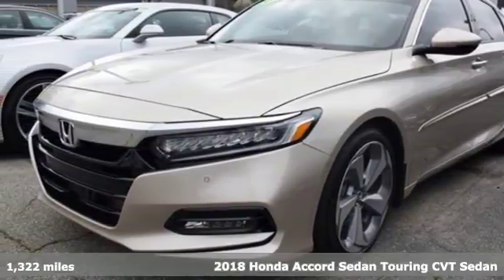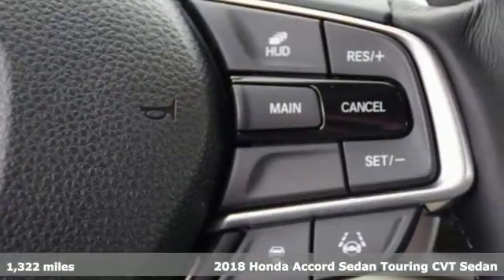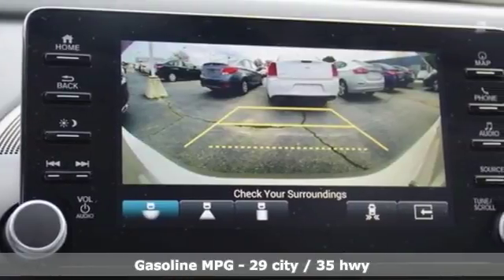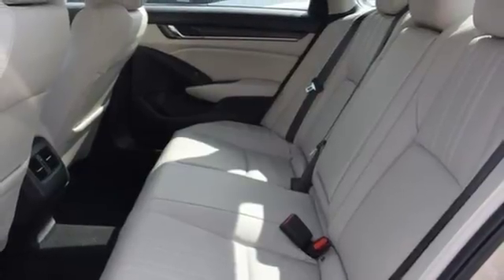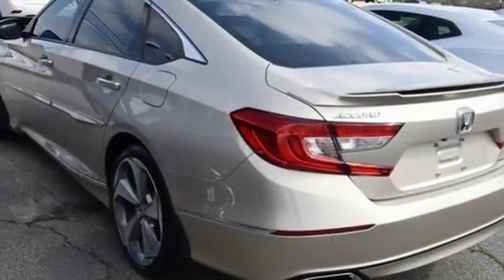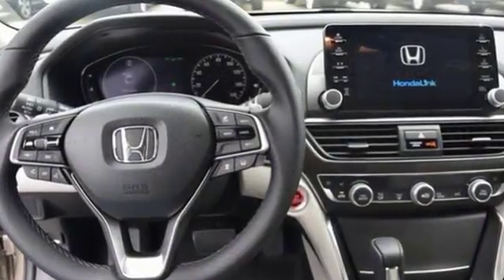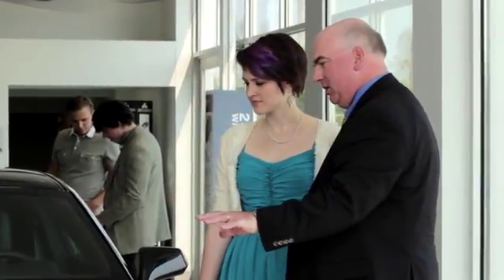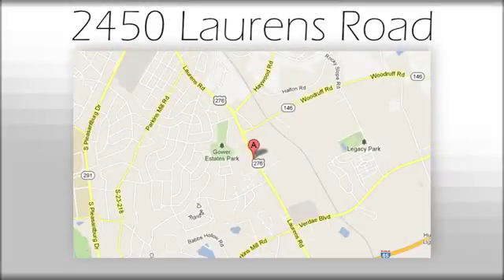Used 2018 Honda Accord Greenville SC Easley, SC 208026A - SOLD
Year: 2018
Make: Honda
Model: Accord
Trim: Touring
Engine: I4 DOHC 16V Turbocharged
Transmission: CVT
Color: Beige
Interior: Ivory
Mileage: 1322
Stock #: 208026A
VIN: 1HGCV1F92JA028275
***Bradshaw Acura*** WiFi Hotspot capability, Blind spot sensor: Blind Spot Information (BSI) System warning, Distance-Pacing Cruise Control, Garage door transmitter: HomeLink, Heads-Up Display, Heated & Ventilated Front Bucket Seats, Heated rear seats, Memory seat, Navigation System. Clean CARFAX. CARFAX One-Owner. Odometer is 6074 miles below market average! 35/29 Highway/City MPG**

Address:
2450 Laurens Rd